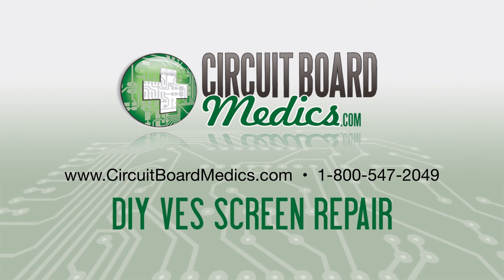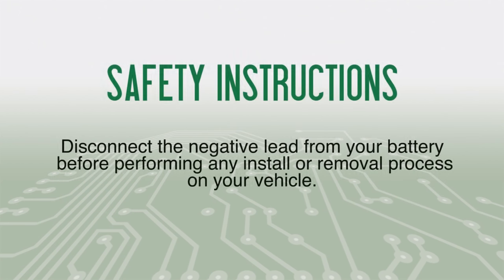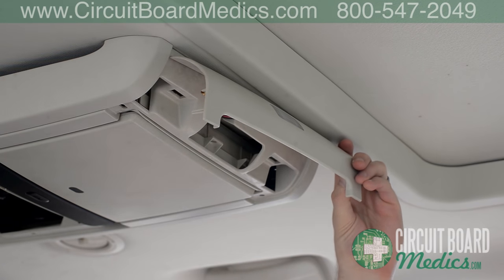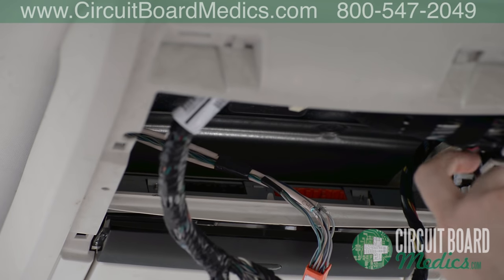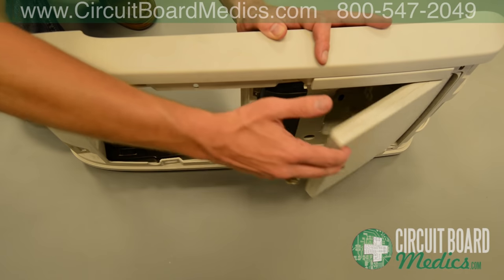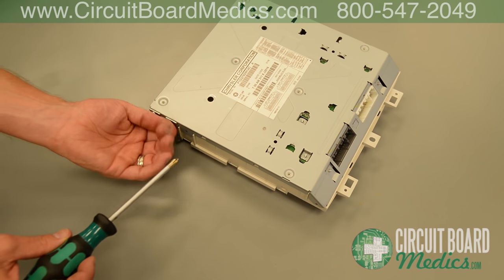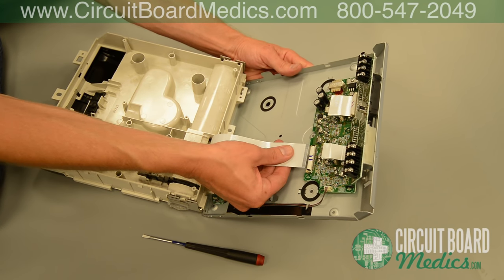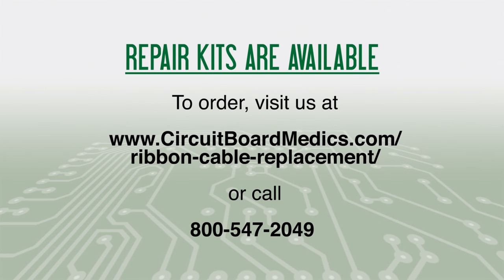2007-2012 Chrysler Town & Country, Dodge, VW Routan VES Fix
How to replace a broken ribbon cable causing blank VES monitor screen in  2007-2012 Chrysler, Dodge, Volkswagen Routan

We now sell repair kits for 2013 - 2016 Blu Ray models

This video shows how to remove and replace the ribbon cable that is causing screen issues in 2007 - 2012 Chrysler, Dodge, Volkswagen Routan minivans with video entertainment systems. If your vehicle entertainment system (VES) monitor is blank, or has a split screen, then our ribbon cable replacement kit will have your vehicle's overhead monitor working again.

NOTE: If you have purchased one of our ribbon cables from a 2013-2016 vehicle, the ribbon cable inserts in the opposite direction. Please let us know if you have any questions.